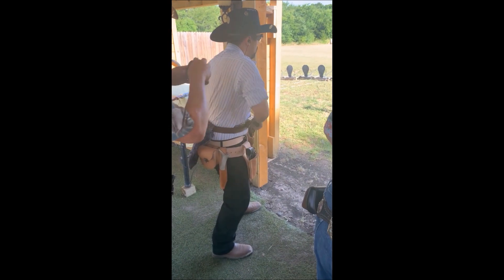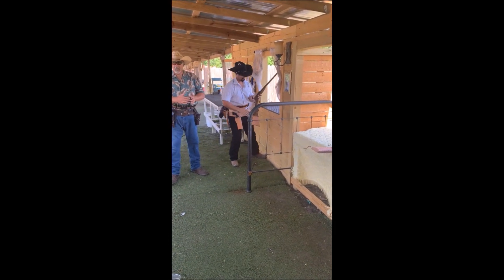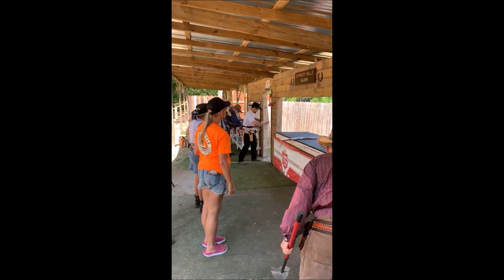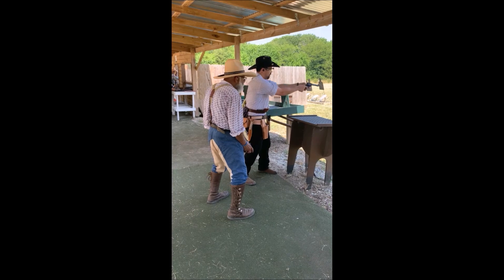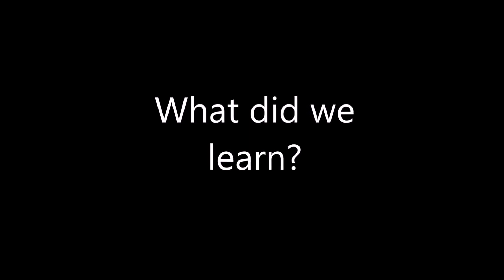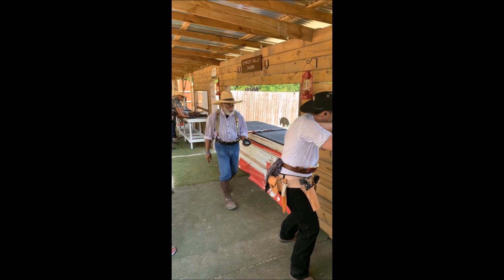Pistol problems, rifle calamity, and speed vs misses - Cowboy Action w/ the Texas Ten Horns 7/3/22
Everyone posts their best videos and most awesome moments. I decided to go the other way and post all 6 stages with the mistakes and talk through what happened. Reviewing videos from you stages can be a powerful tool for improvement and maybe some folks will enjoy me pointing out my mishaps. The video starts with a first person view and then steps back to 3rd person for context and critique.

If you like this video, be sure to check out my other roast videos, where I break down stages and talk about what went well and what didn’t go so well. I’ll give you real world examples of what works and doesn’t work so you can improve your times.

Or if you’re tired of hearing me talk and want some music instead, check out my Action Only videos here:

If you haven't tried cowboy action, go to a match!

The first person camera I use is called an AimCam, which I have sitting above my right eye. It really helps me see what I was aiming at when reviewing video and of course grabs some cool video.